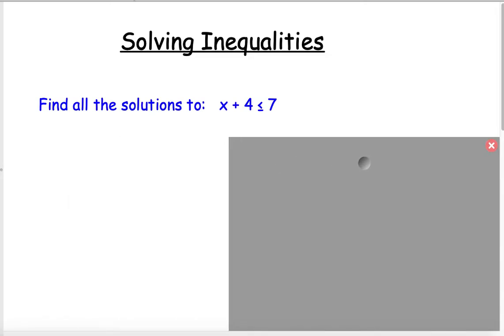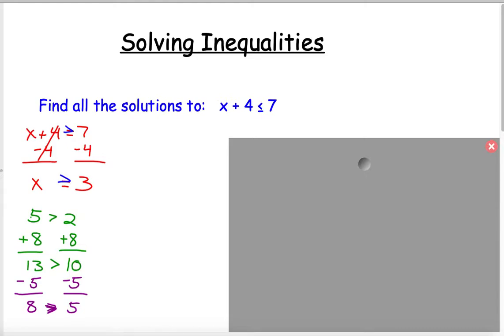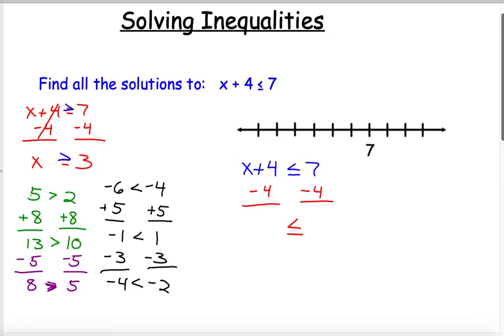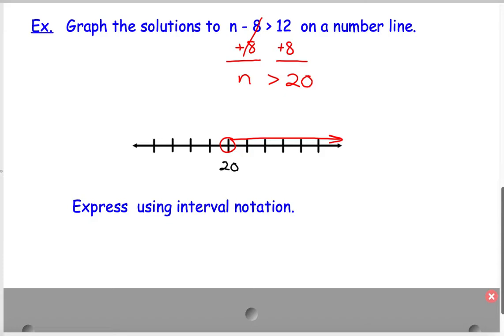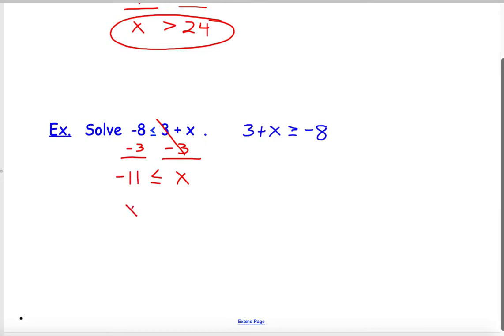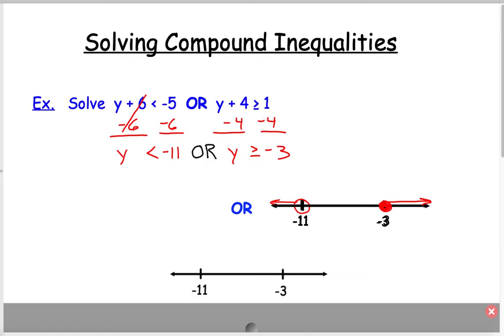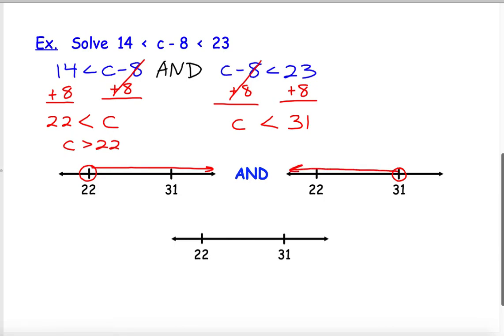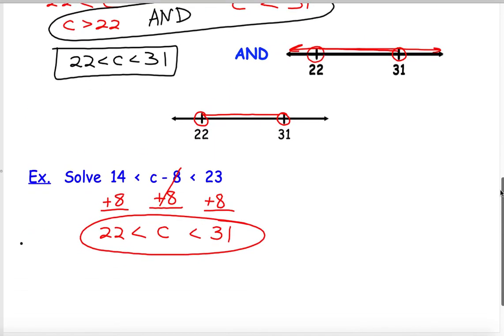Alg1 U4 L3 solving inequal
Alg1 U4 L3 solving inequalities